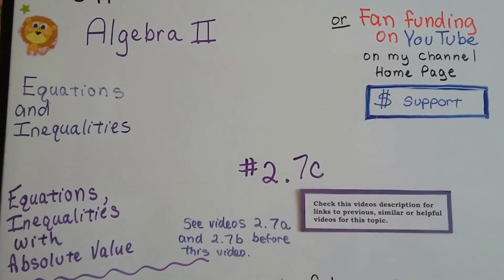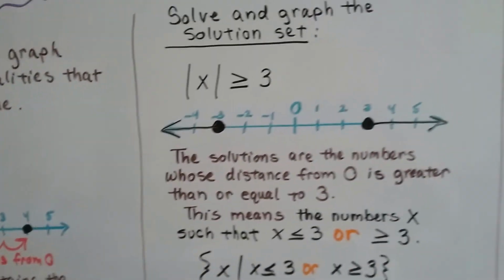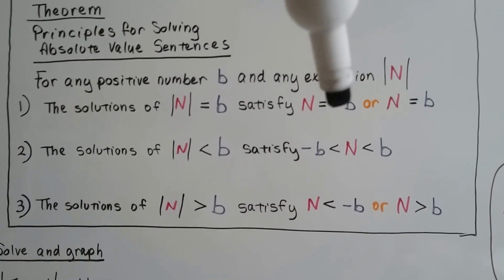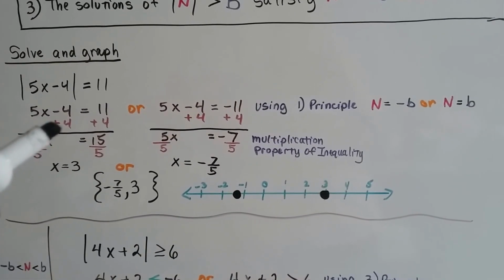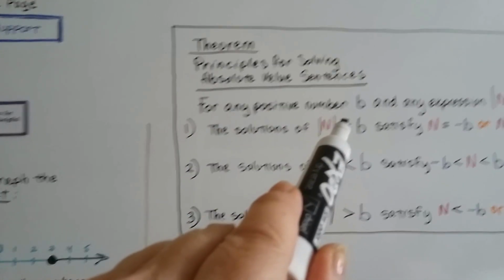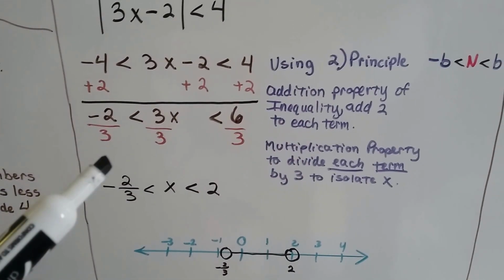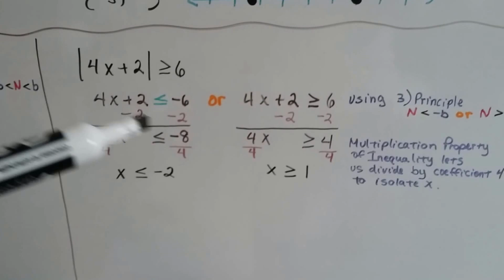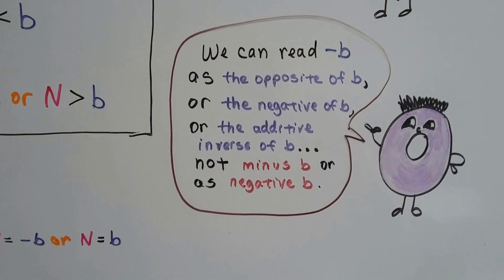Algebra II 2.7c, Equations & Inequalities with Absolute value and Theorem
A explanation of how to solve and graph equations and inequalities that involve absolute value, the Theorem of Principles for Solving Absolute Value Sentences, how to read -b.

helping you,
Every dollar helps me, Bitsy and Lola!